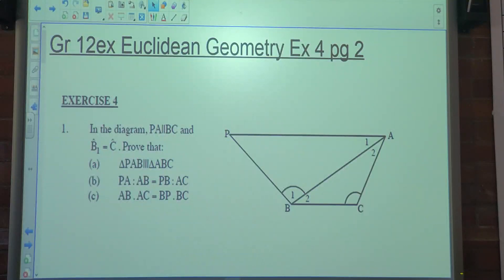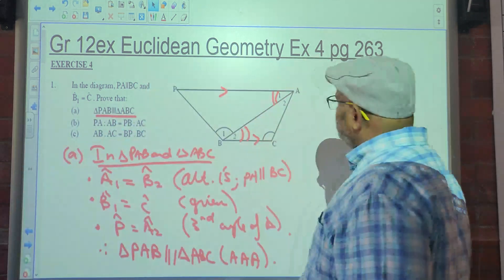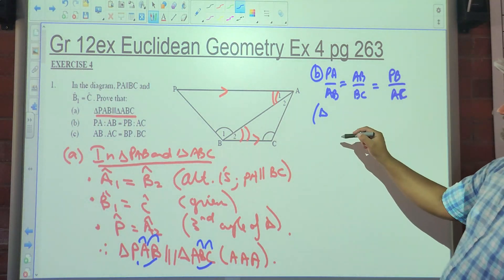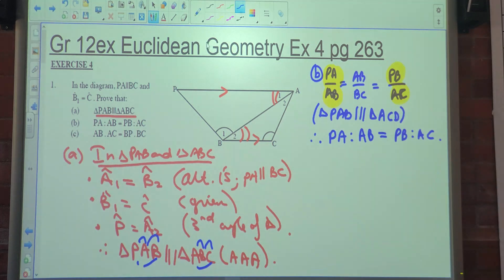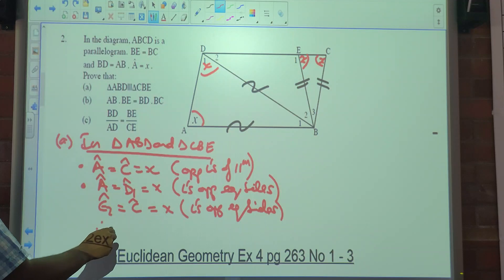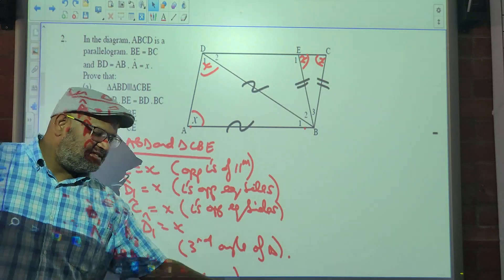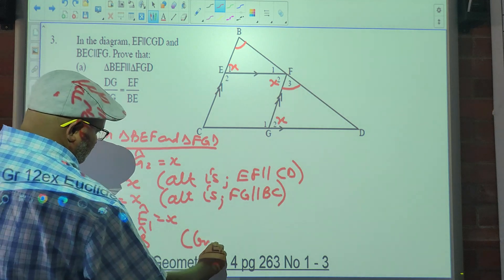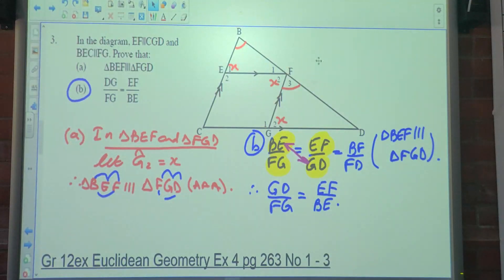Gr 12ex Euclidean Geometry Ex 4 No 1 - 3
Grade 12ex Euclidean Geometry

Exercise 4 Numbers 1 - 3